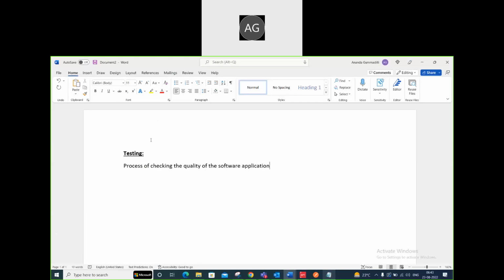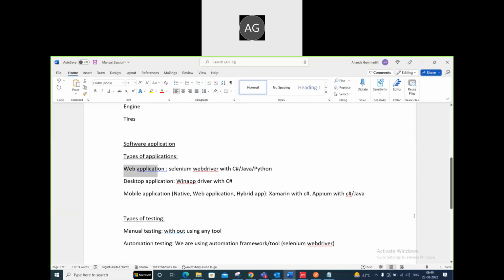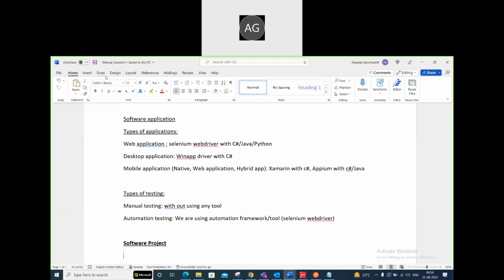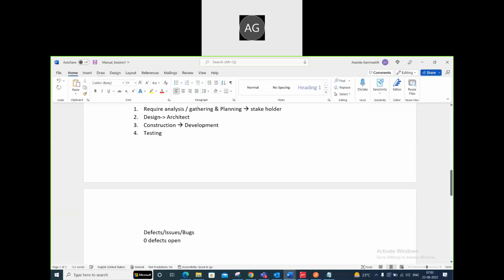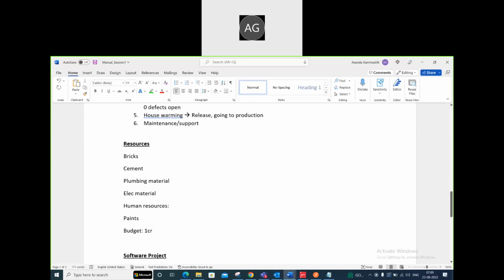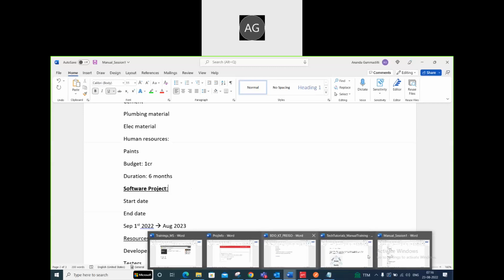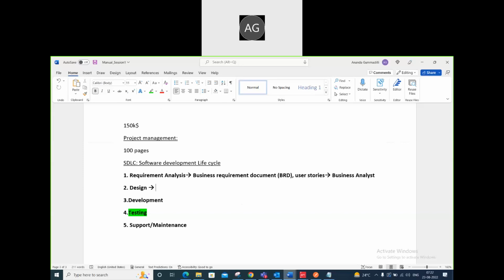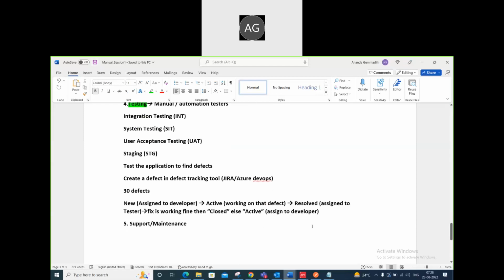TechTutorialz: ManualTesting Introduction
TechTutorialz: ManualTesting Introduction @TechTutorialz
What is Project?